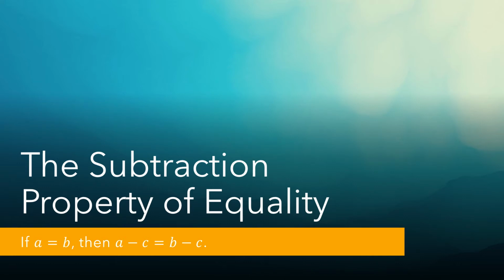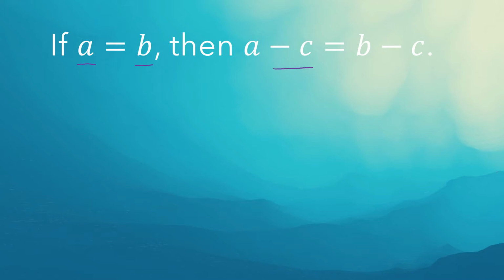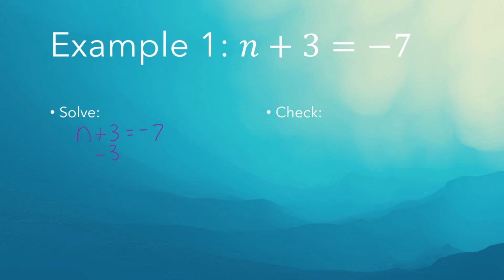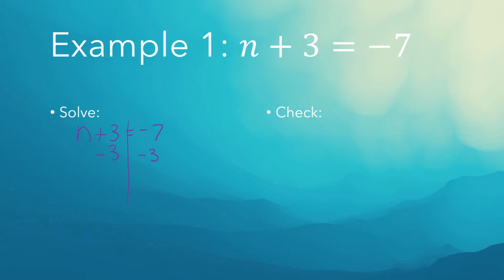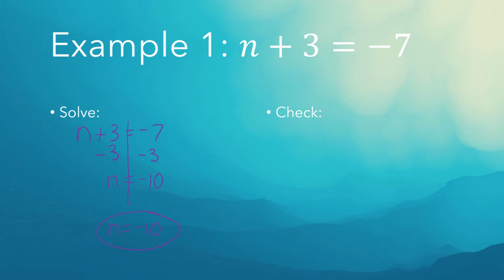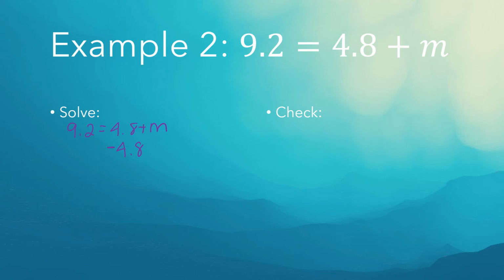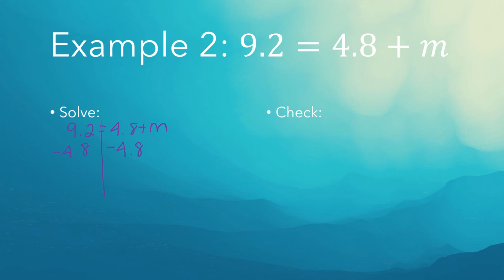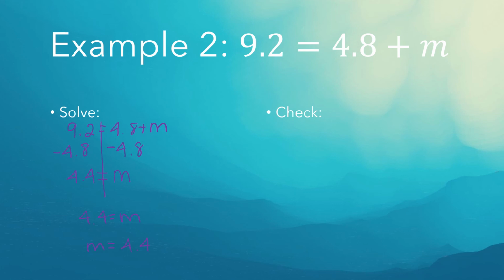The Subtraction Property of Equality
In this video, I explain the subtraction property of equality and how it can be applied when solving equations.